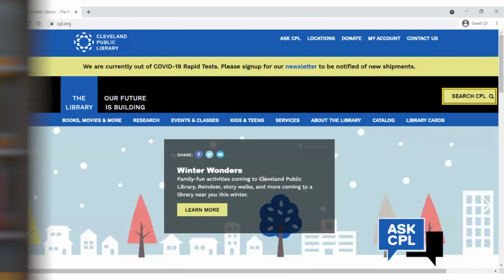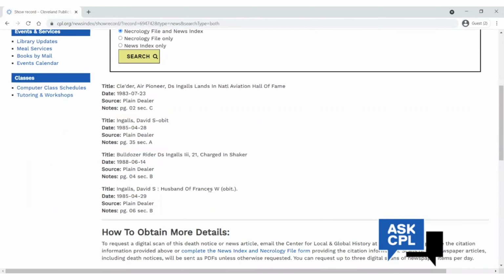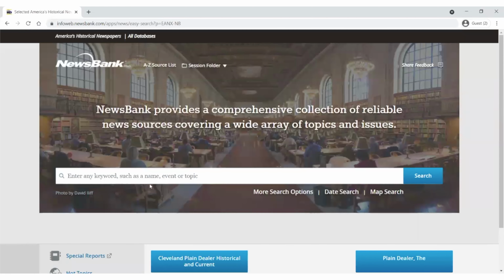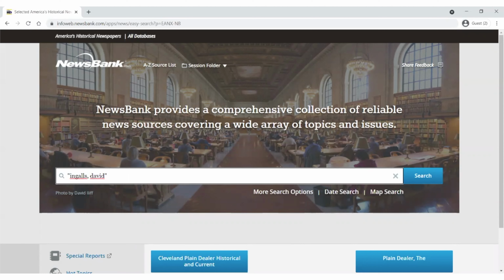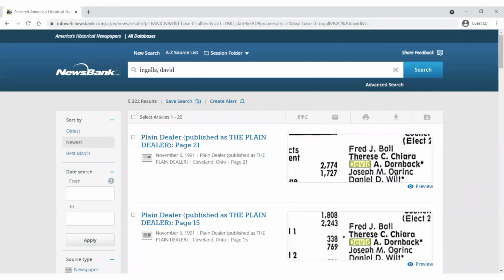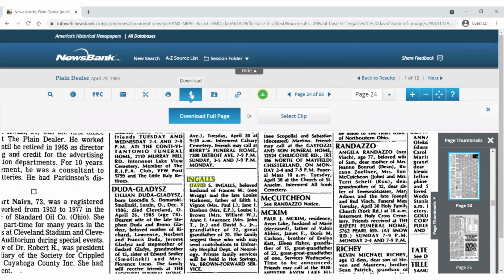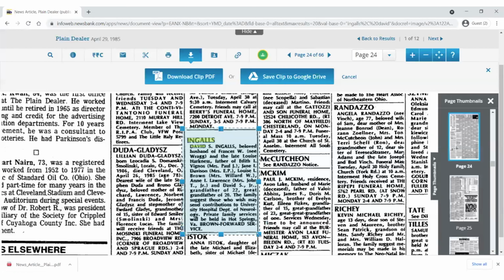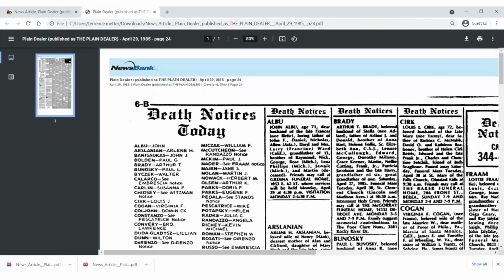Using Plain Dealer Historical to Find Obituaries